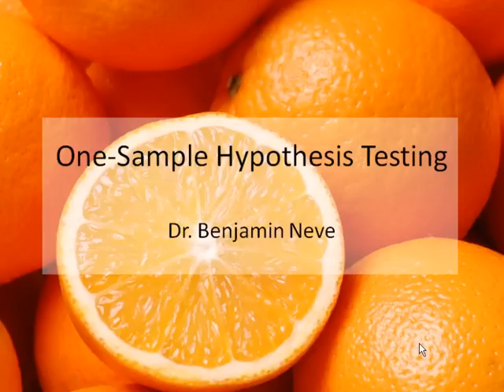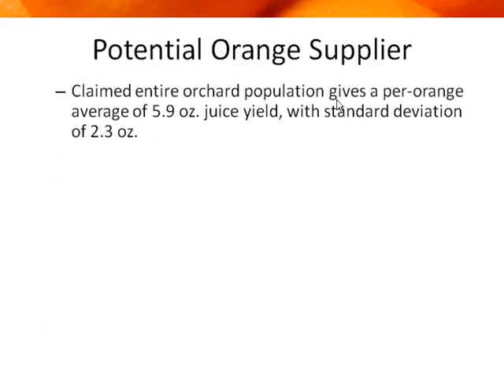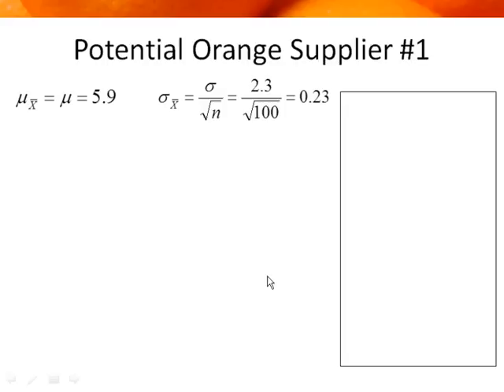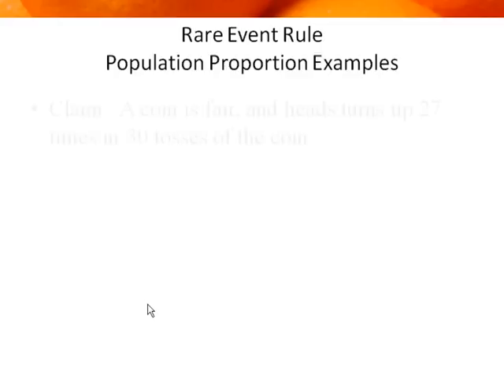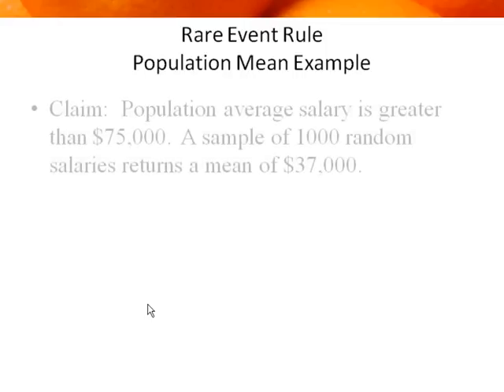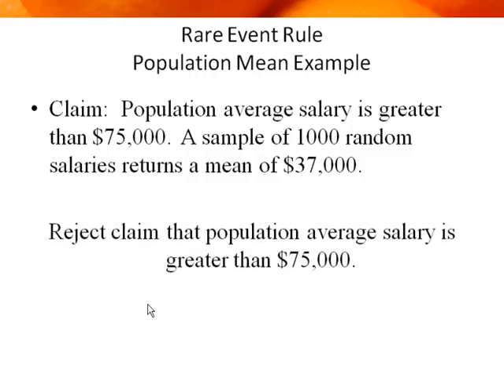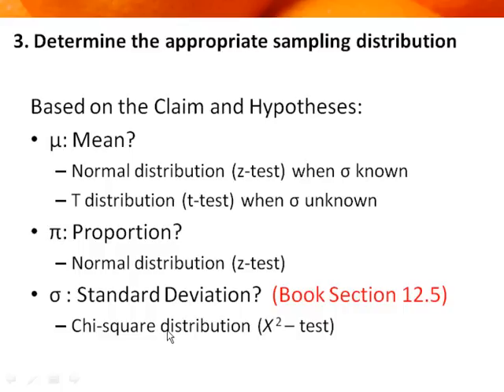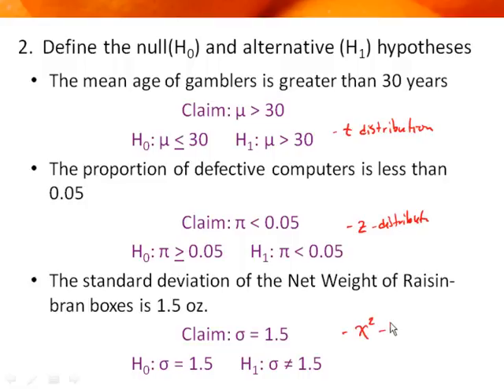One Sample Testing (Mean, Proportion, Standard Deviation)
Covering the first steps of Hypothesis Testing

Example problems to be posted soon